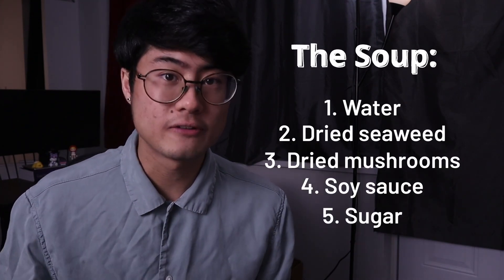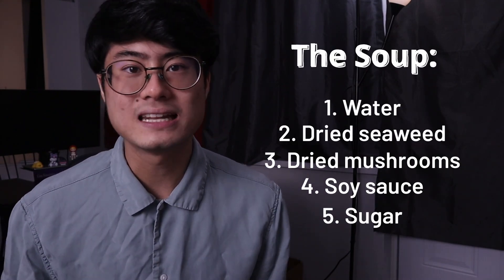FASTING to Heal Eczema | A Case Study Review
You may have heard success stories about how fasting can speed up the healing of eczema, topical steroid withdrawal (TSW), and atopic dermatitis. Let's review this case study as it provides evidence that supports fasting for healing skin conditions.

Video Chapters:
0:00 - Intro
0:52 - How fasting helps to heal the skin
1:13 - Definition of fasting
2:18 - Case study
7:17 - Summary of study